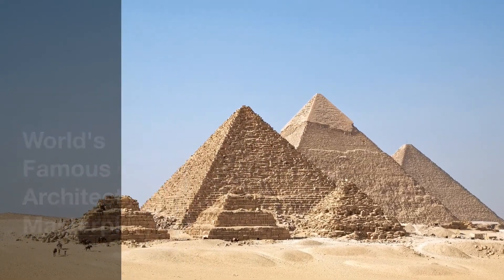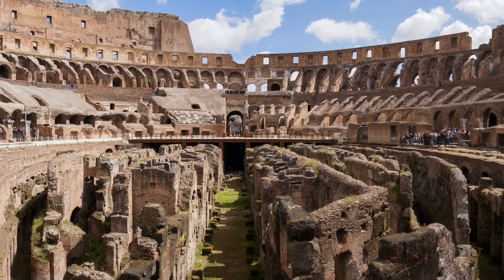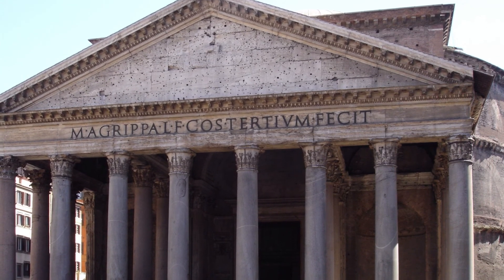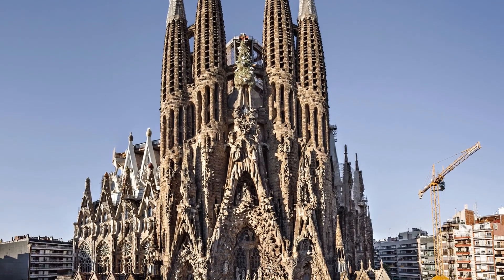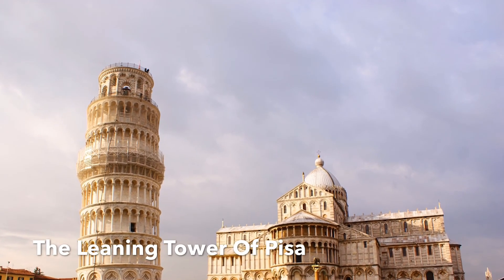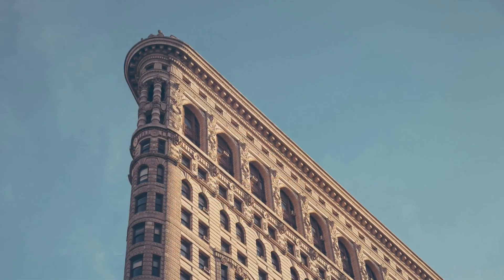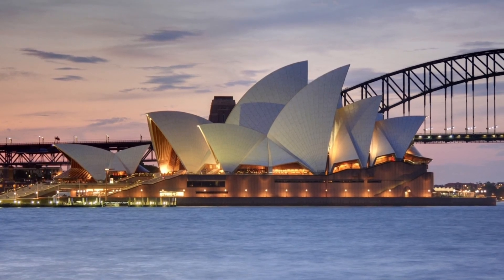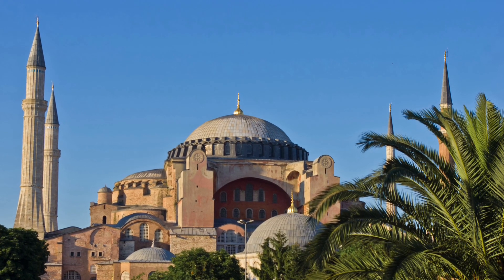10 Architectural Masterpieces You Should See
Prepare to be stunned by some of the world's most beautiful pieces of architecture.

Note: The current building of Hagia Sofia (In video) was built by Byzantine Emperor Justinian I in 537 AD.